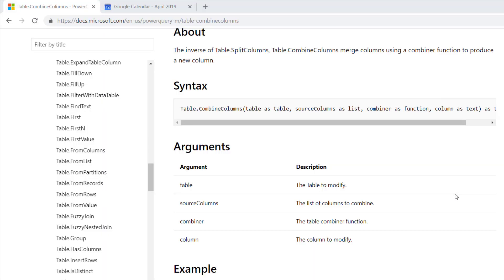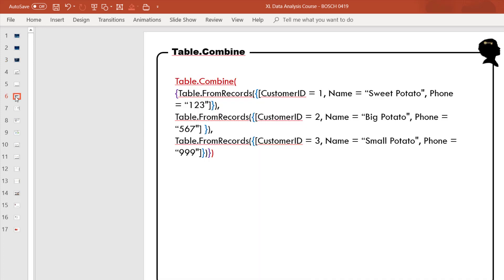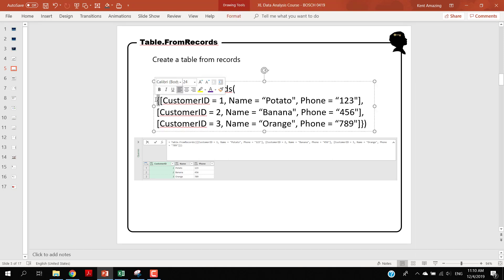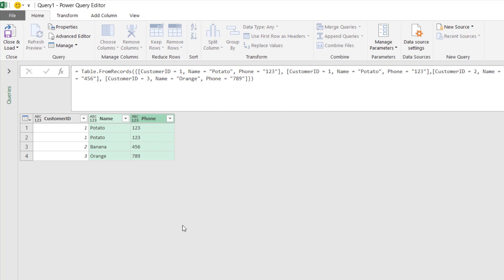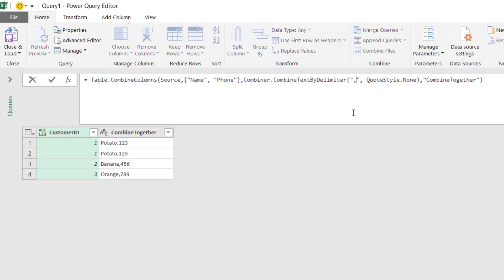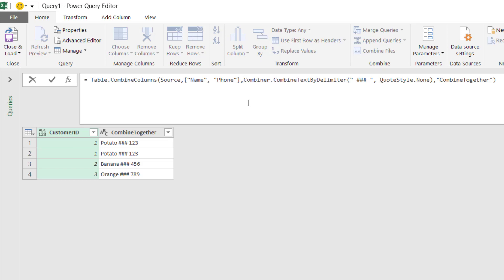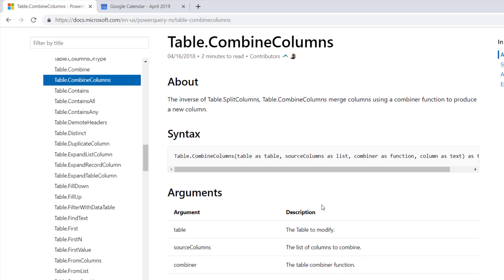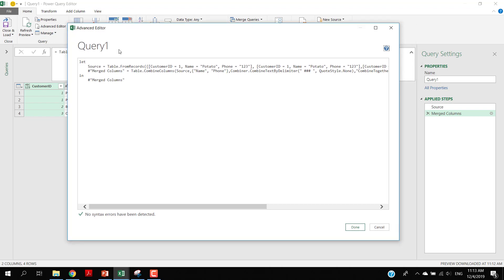PowerQuery What is Table.CombineColumns